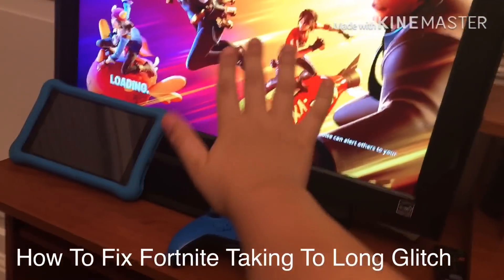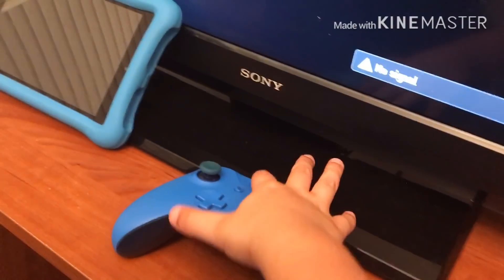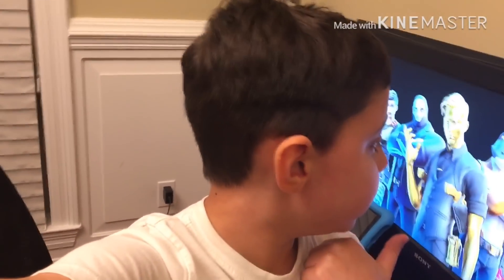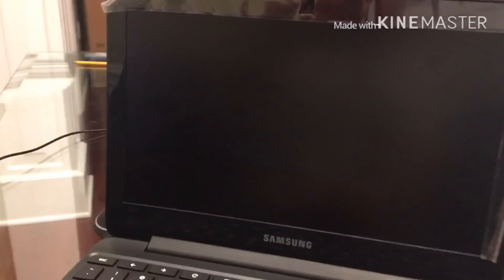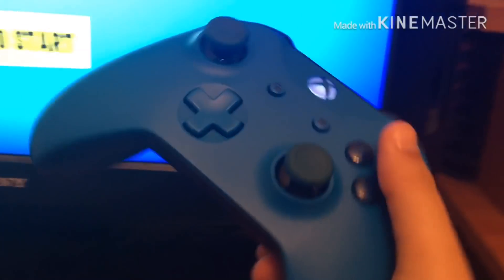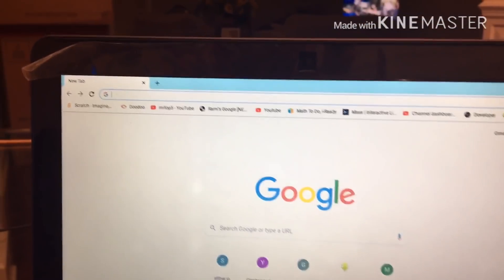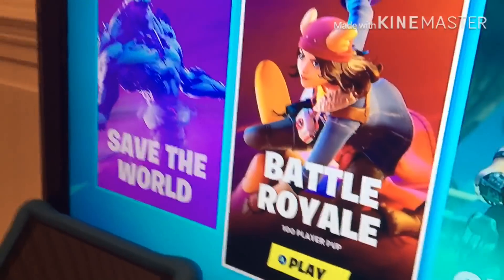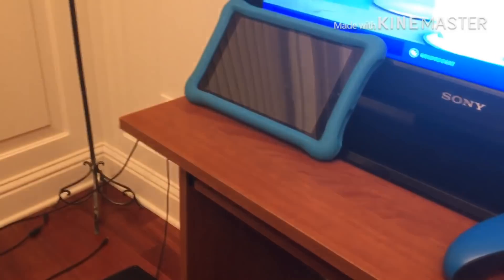How To Fix Fortnite Taking Too Long Glitch.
Guys my Fortnite has be crashing twice today and I learned how to fix it.